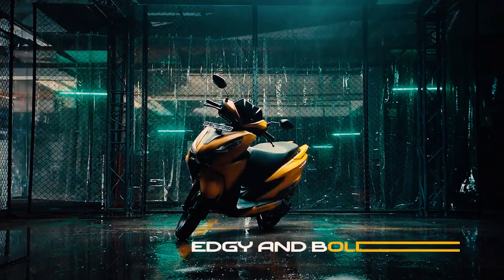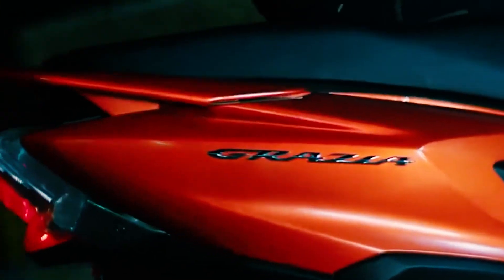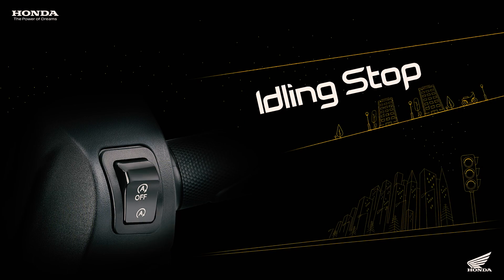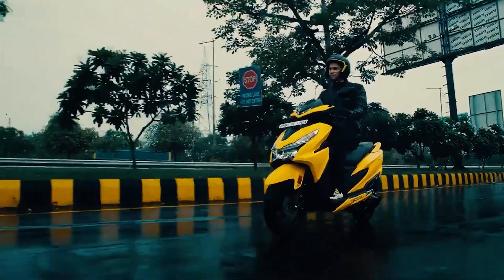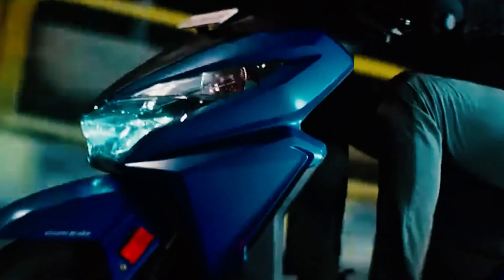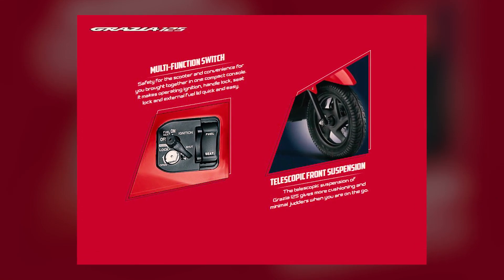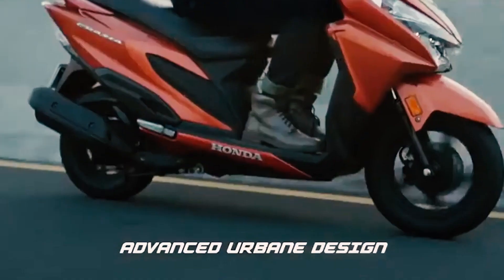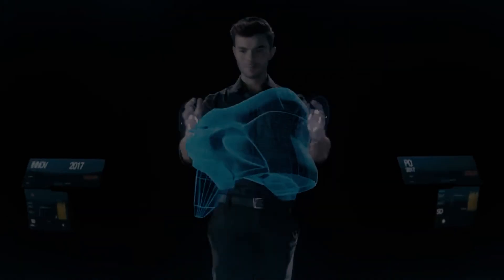BAGONG HONDA NA SCOOTER, NAPAKA MURA AT ANG GANDA NG FEATURES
Bukod sa mura, napaka versatile at reliable pa ng motorsiklong ito...